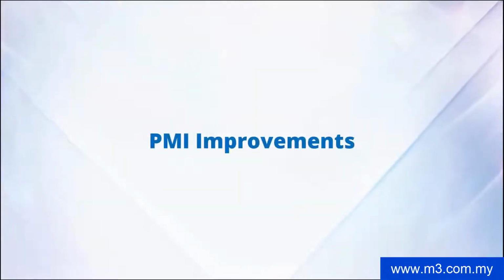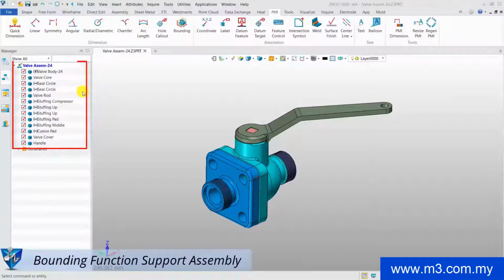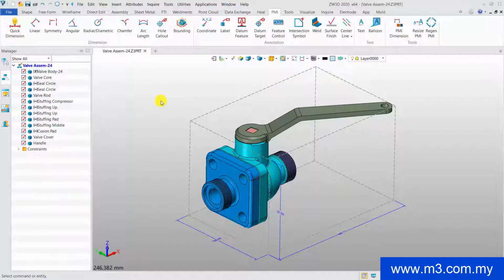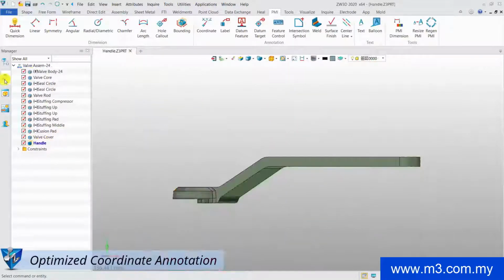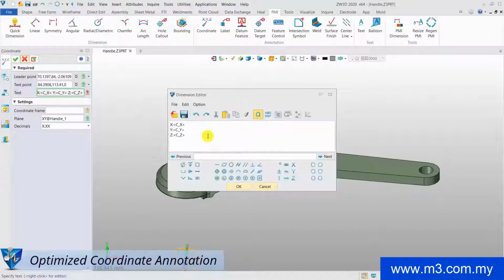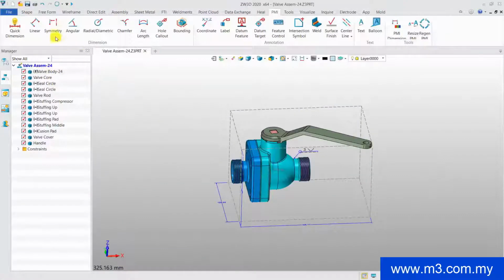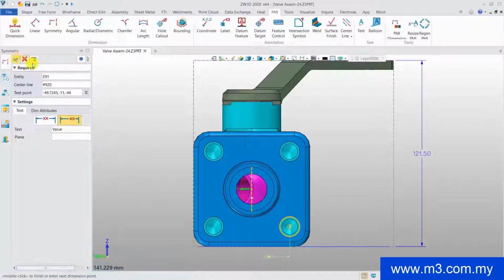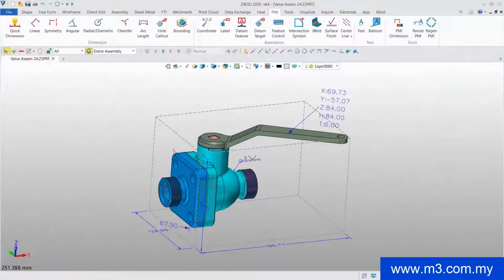0020 ZW3D 2020 - PMI Improvements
*More new features and optimized functions have been added to PMI module in ZW3D 2020.

For example, enhanced Bounding function is now supported for both shapes and assemblies.
Weld can now help create annotations for the weld joints.
The annotation for coordinates has also been optimized.